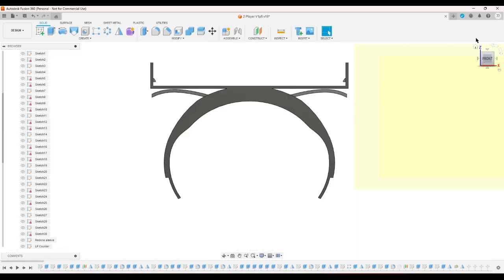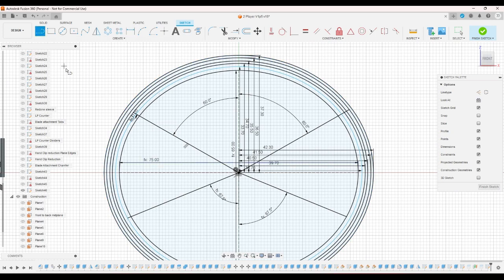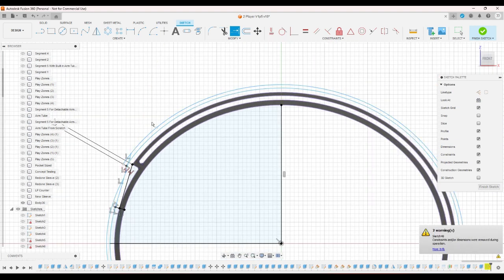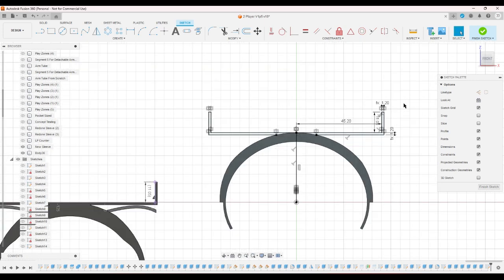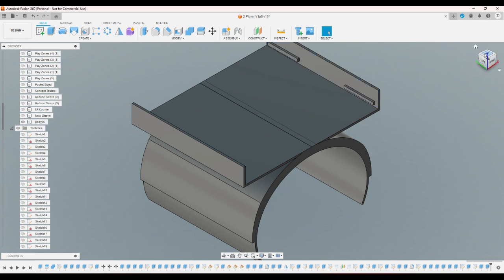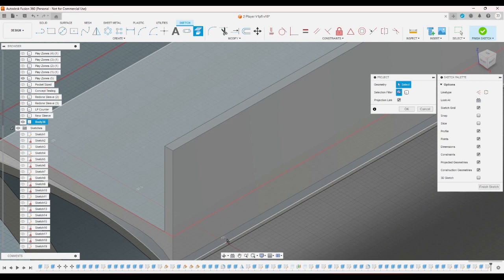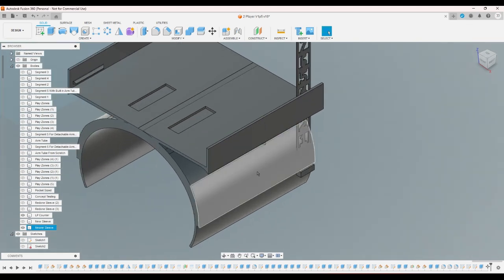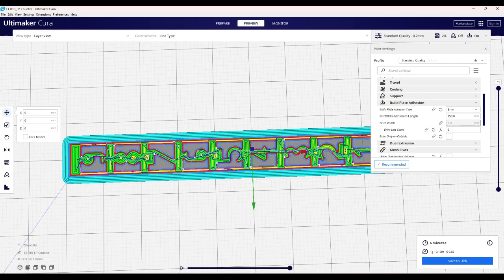Upgrading my Duel Blade Sleeve Part 3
I wanted to improve my Duel Blade after using it for a while to play Yugioh with my friend. The primary problem we had with it was that it was hard to use the hand slots without interfering with the play zones, so I needed to reposition the hand slots in order to prevent interference with the play zones. Another problem for me was that it was too easy for the whole blade to come out of the sleeve, so I wanted to give the sleeve a tighter grip on the blade. Finally, I decided I wanted to add a life points counter to the sleeve in order to give us a way of keeping track of the game more easily than just remembering our life points in our heads, so I added a life points counter, to both sides of the sleeve, because this is for a 2 player system.

In this part I made the hand cards slot a thinner piece of plastic to hopefully make it easier to bend for insertion of the cards. I also made the life points counters tracks thicker to make them slide through it better. I also added some indentations underneath the spot where the Duel Blade's tabs pop out when it opens to make sure the Duel Blade can actually open.